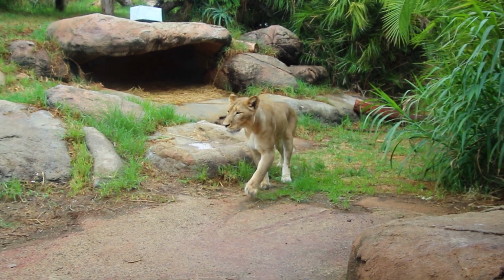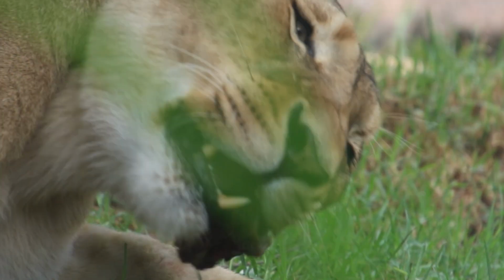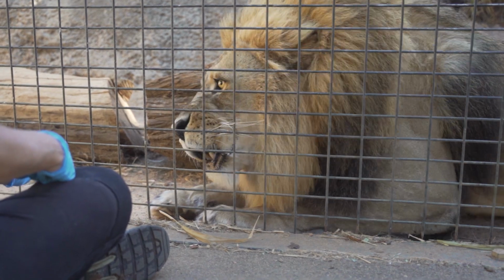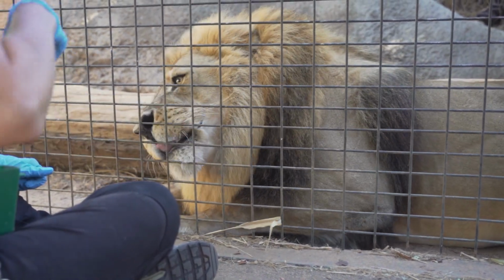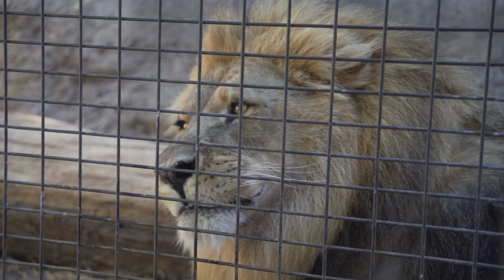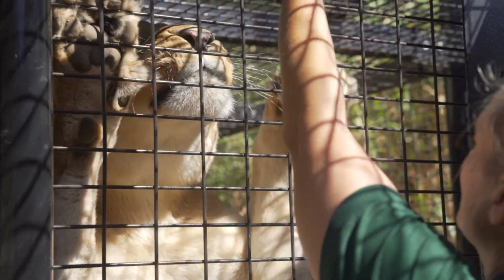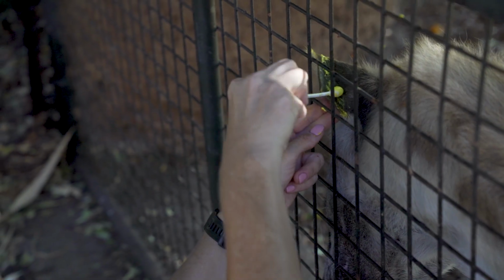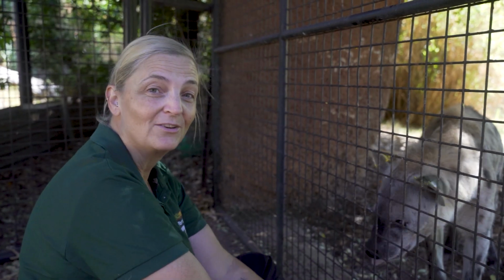Working with the King of the Jungle!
Join Carnivore Keeper Sally behind the scenes on an enrichment training day, to see how she works with our African Lion pride, and our Hyaena clan!

Behavioural enrichment and training is a really important part of our work at Perth Zoo. It allows us to safely monitor our animal's health, to keep them in tip top shape!

This WorldLionDay we want to raise awareness for our feline friends 🦁

Wild lion populations are dropping dramatically, and the king of the jungle needs our help!

To save African wildlife, we support an anti-poaching patrol, snare-removal unit and wildlife education programs in Luangwa Valley - home to Zambia's largest lion population 🐾

You can help us to support wildlife by donating to Perth Zoo